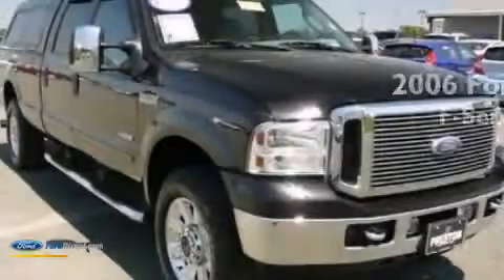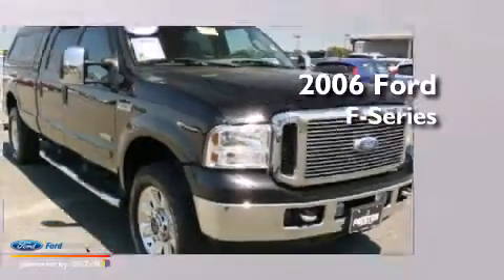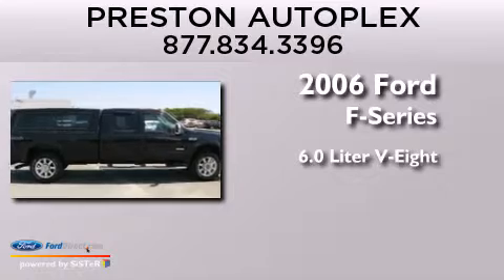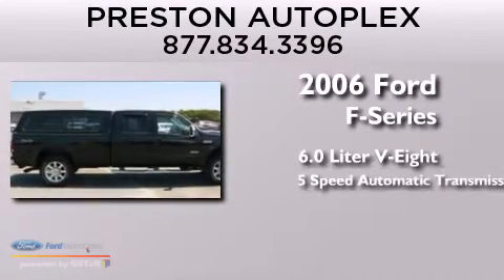Preowned 2006 FORD F-250 Hurlock MD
We have been honored to serve the Hurlock MD area , we promise that your experience at our dealership will exceed your expectations ! Year : 2006 Make : FORD Model : F-250 Engine : 6.0L V8 32V DDI OHV TURBO DIESEL Trans .